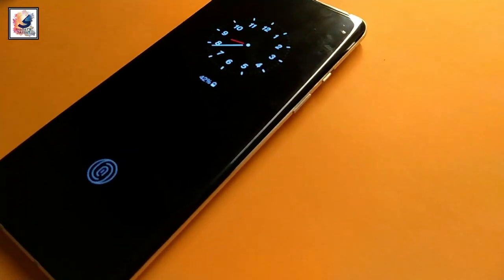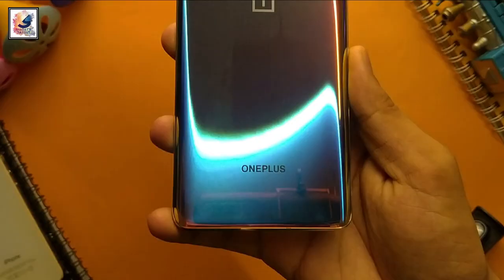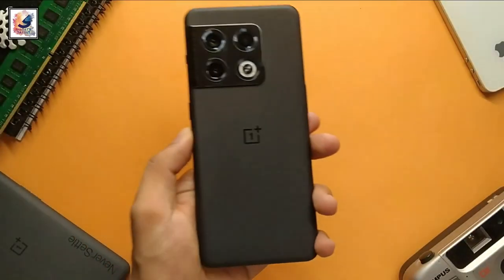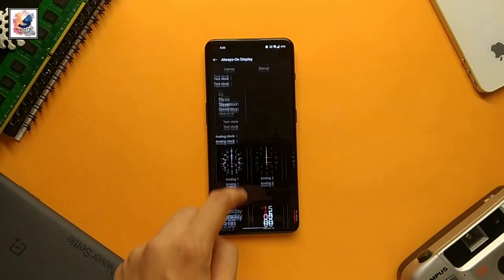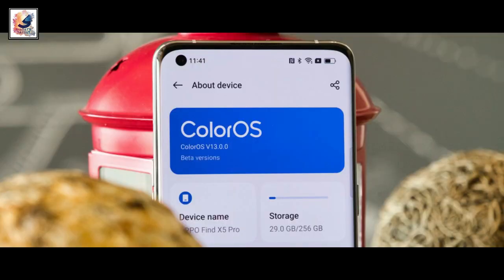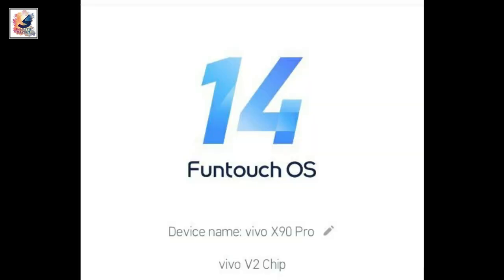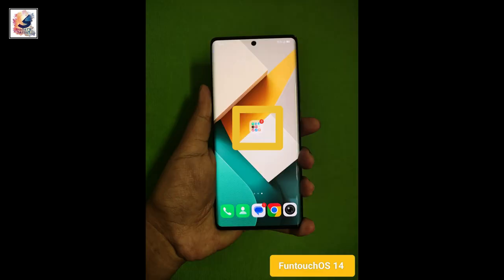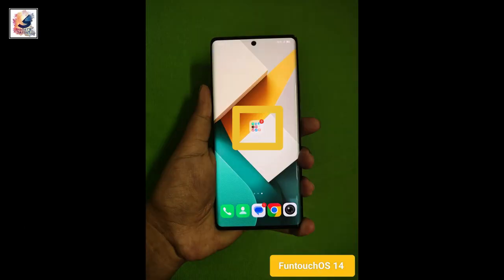oxygenos 14 - ONEPLUS Fixes All Major Issues!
Samsung Galaxy S23 FE - OFFICIAL PRICE & Launch date ☑️

As-salamu alaykum friends,I am Shadat Hossain Sazib. welcome you all to Shadat's Dayout YouTube channel. I like to share with you guys the upcoming Samsung Galaxy S23 FE, OnePlus is planning some huge changes with OxygenOS 14 based on Android 14 coming in soon for OnePlus 11 and OnePlus 10 Pro or oneplus 9,8. Here are some main changes, OnePlus is planning for the Oxygen OS 14.. I hope you guys like and enjoy it.

 PLh0MlQPTaItjopl8vw13LCnzSsSYuoaz3

Samsung Galaxy S23 fe Realse Date
Samsung Galaxy S23 fe
Samsung Galaxy S23 fe Camera Test
Samsung Galaxy S23 fe  Review
 Samsung Galaxy S23 FE - WHAT JUST HAPPENED!?
Samsung Galaxy S23 FE - FIRST LOOK
samsung galaxy s23 fe 5g unboxing
samsung galaxy s23 fe release date